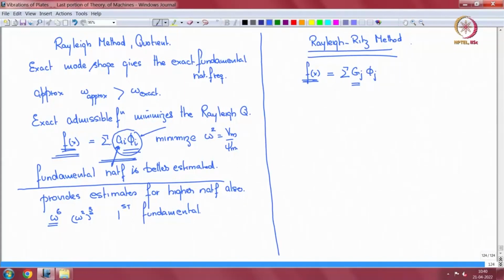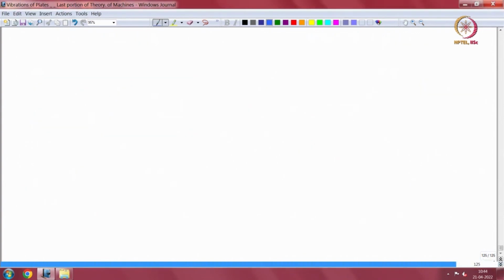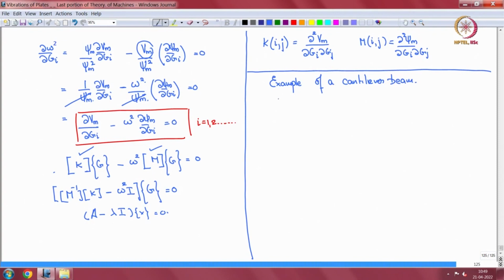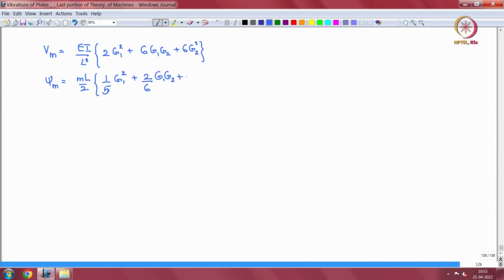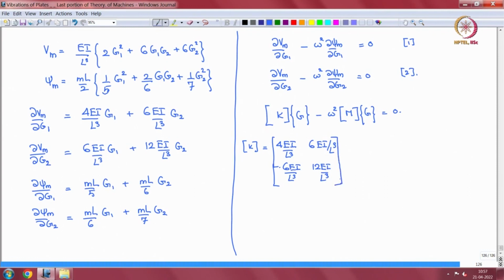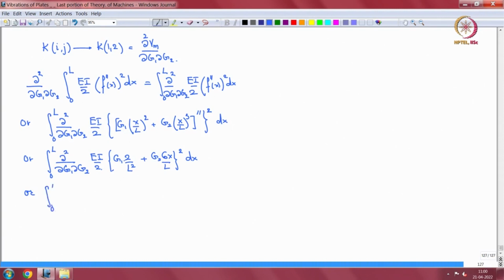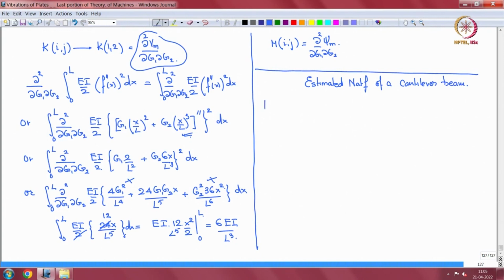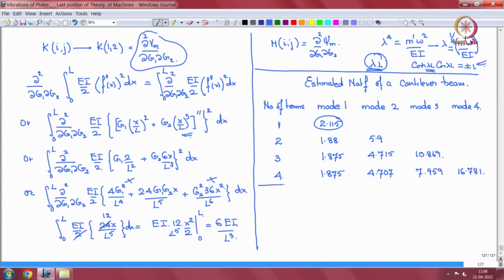Lec 38: The Rayleigh Ritz method